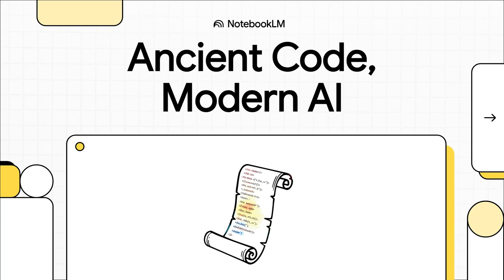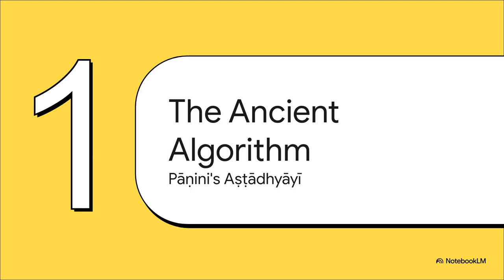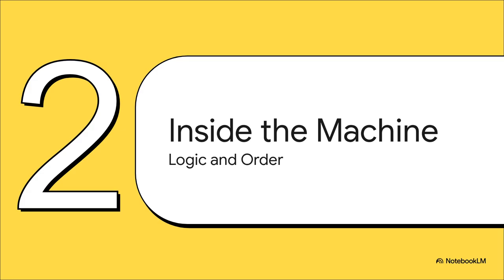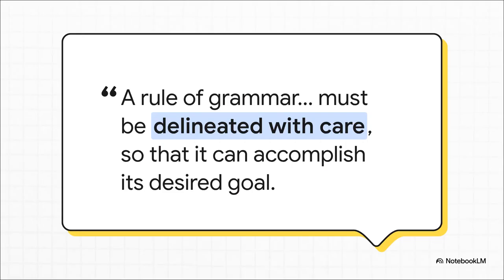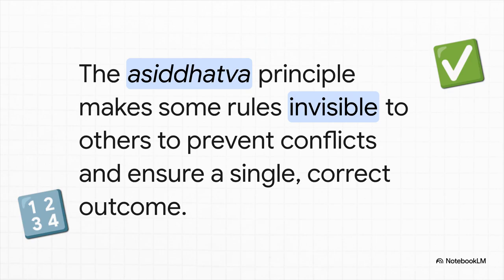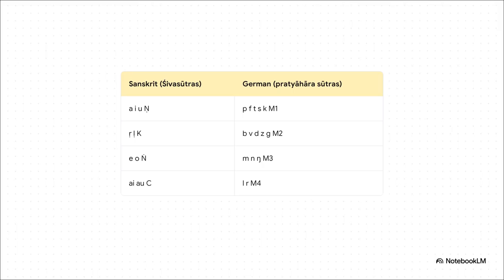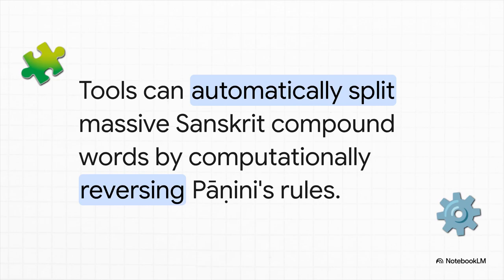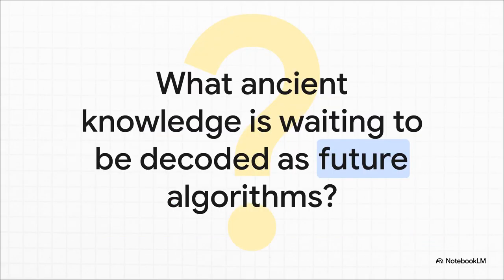Ancient Code, Modern AI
Computational Linguistics and Pāṇinian Grammar for Sanskrit